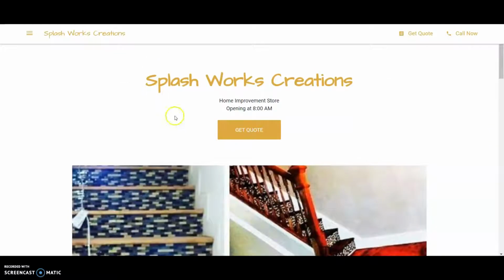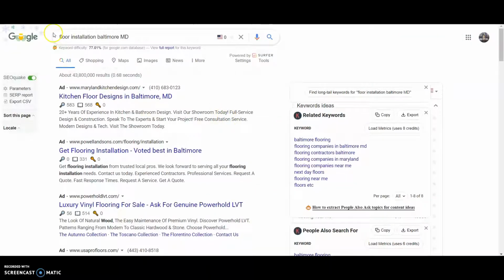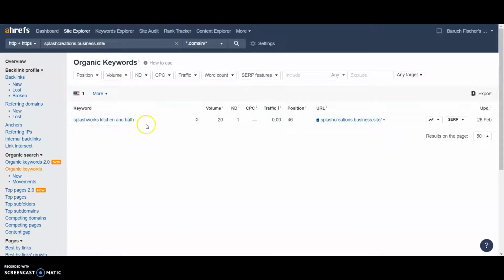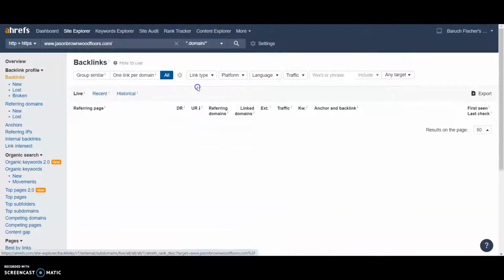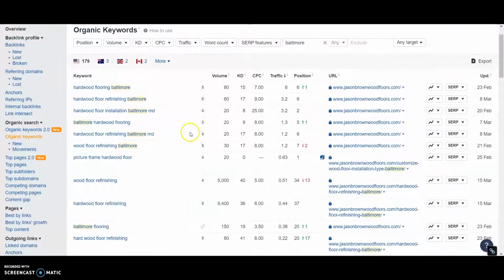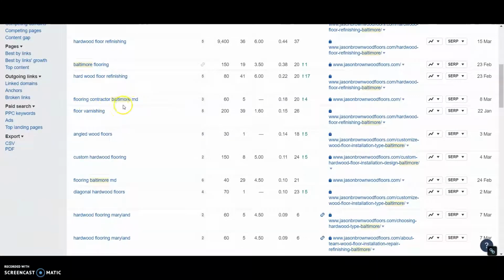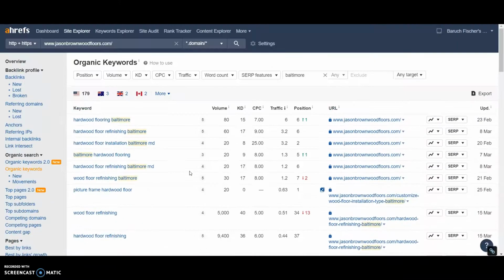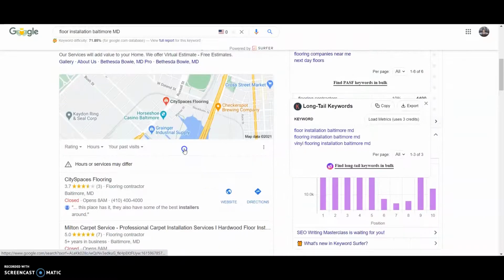Splash Works SEO and Website Advice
Madison SEO shows Splash Works things they can do to help rank on Google with SEO and website design.